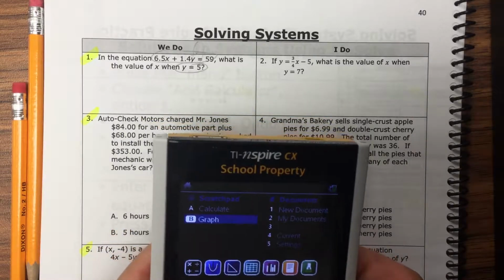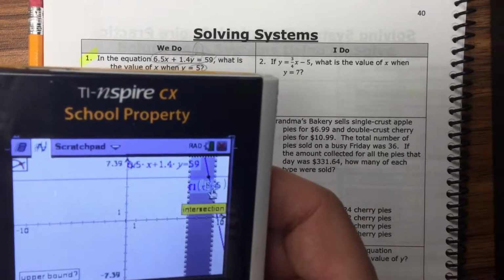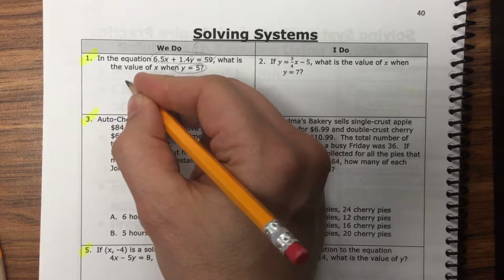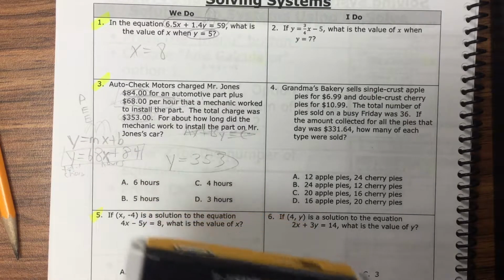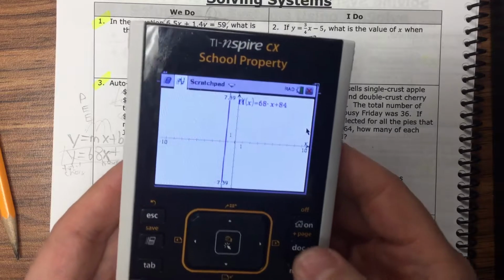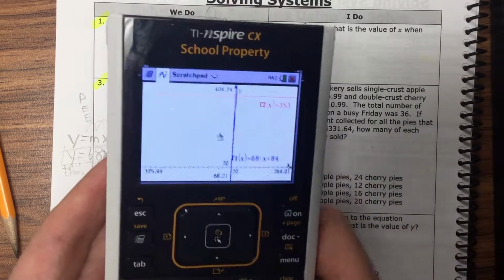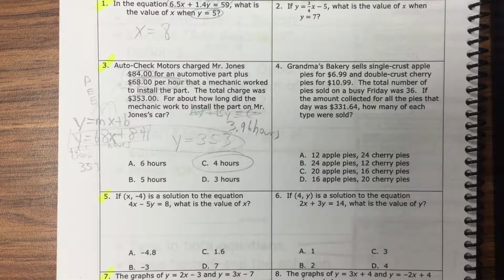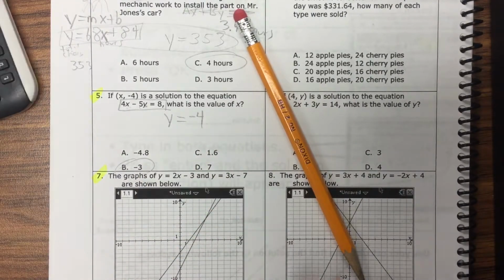Page 40 problems 1, 3, 5, 7 STAAR REVIEW 2018